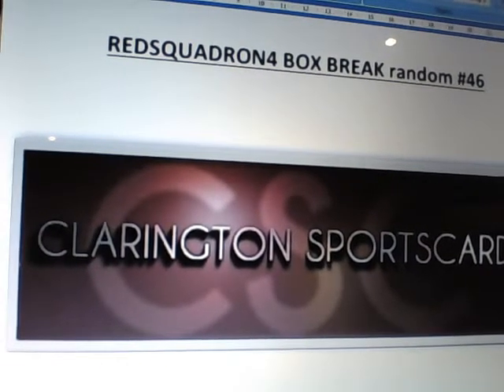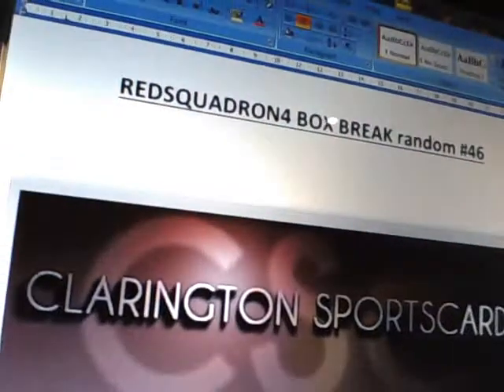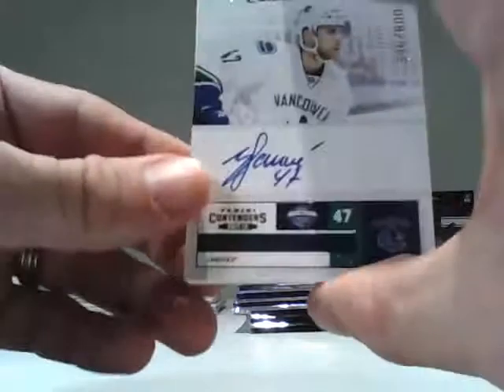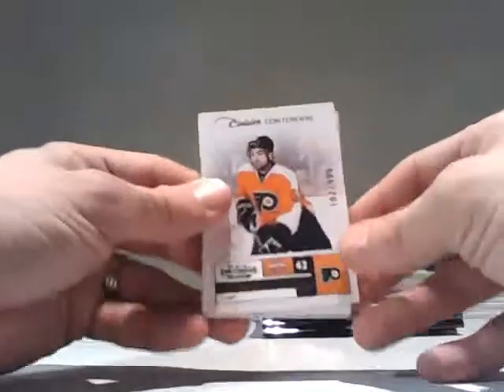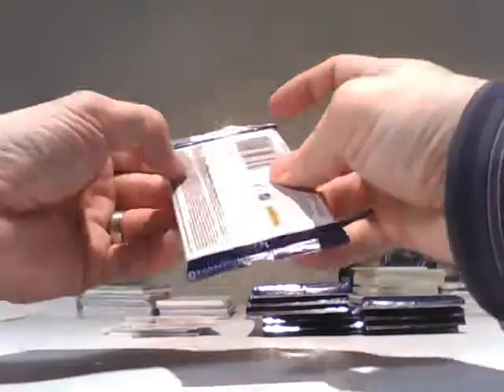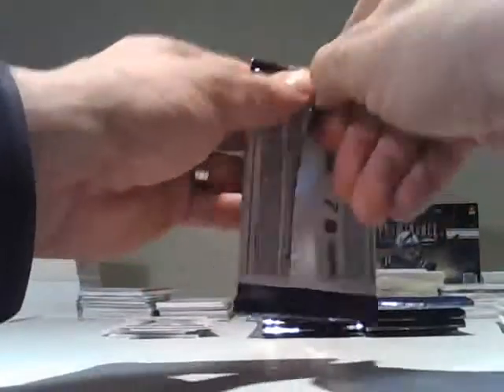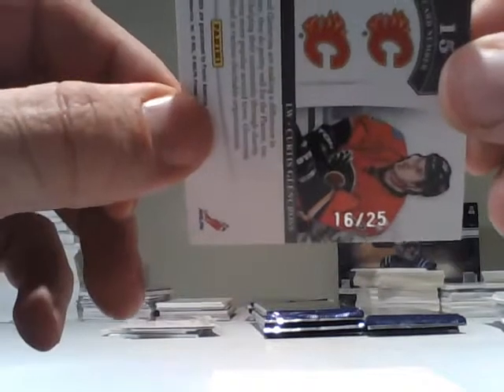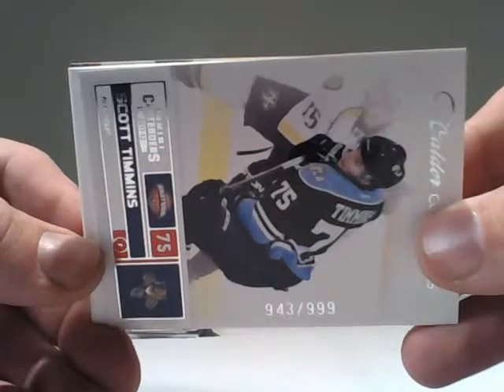Redsquadron4 Break random 46